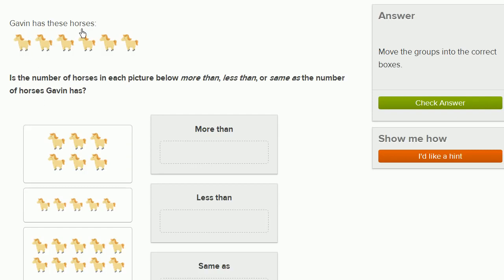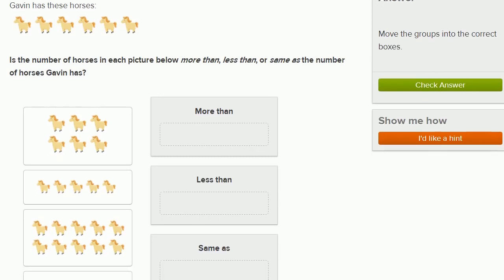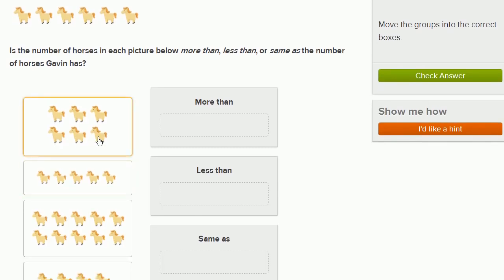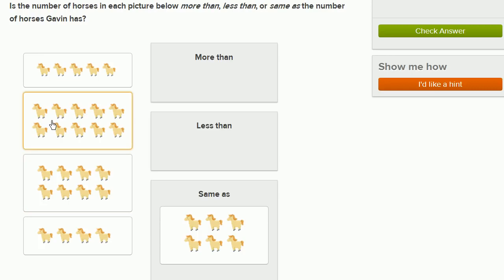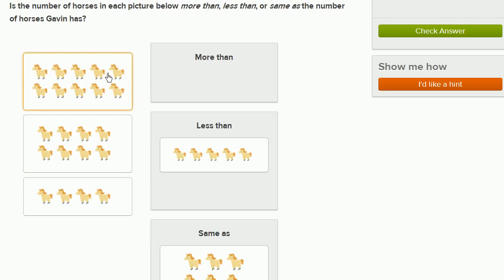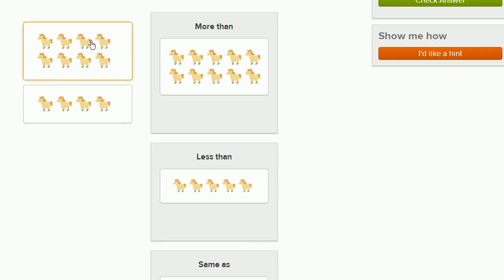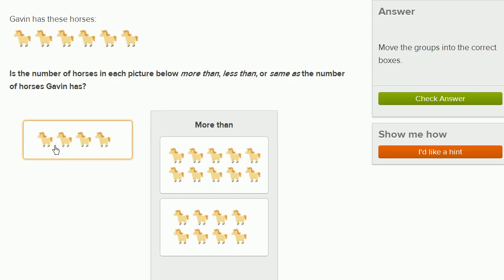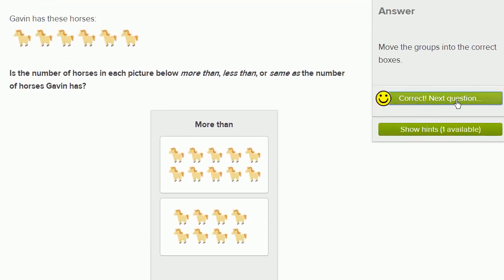Comparing numbers of objects // Әйберләрнең санын чагыштыру